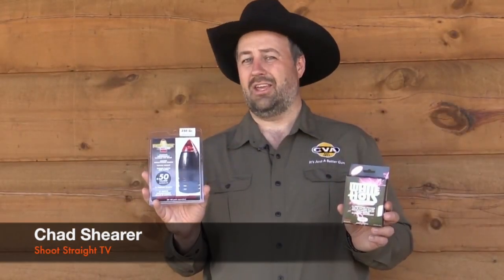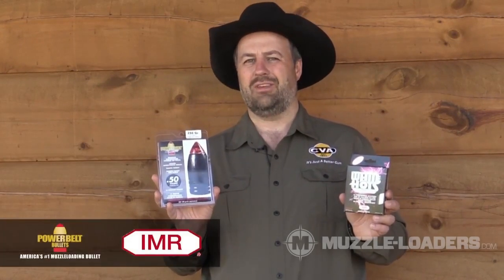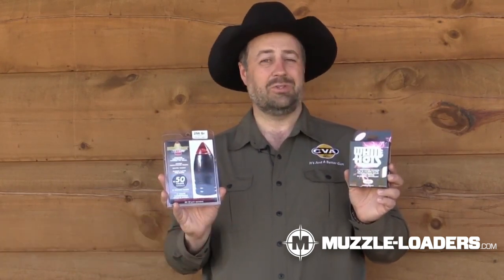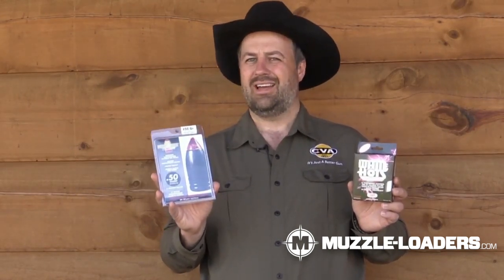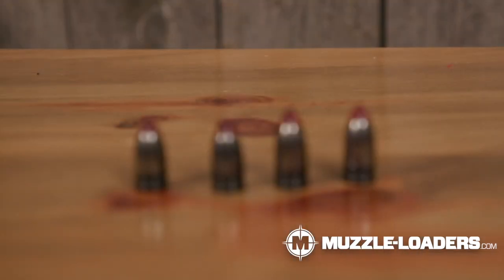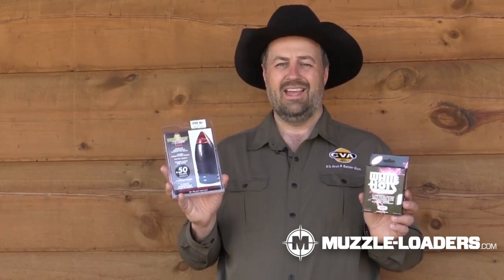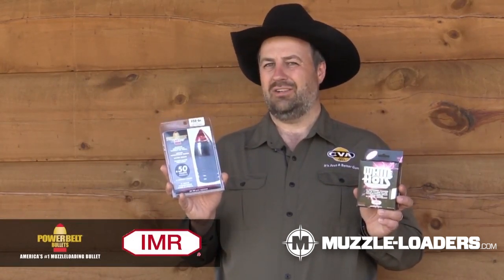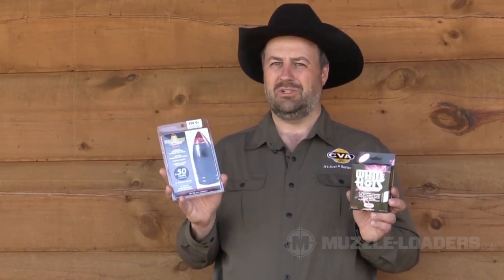Best Muzzleloader Bullet Load for Whitetail Deer - Muzzle-Loaders.com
Best Muzzleloader Bullet for Whitetail Deer - Muzzle-Loaders.com. In this video Chad shares his insight into what he considers the best muzzleloader load for hunting whitetail deer.